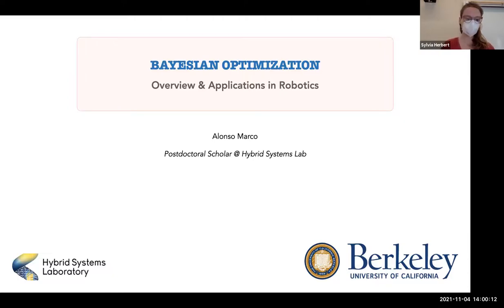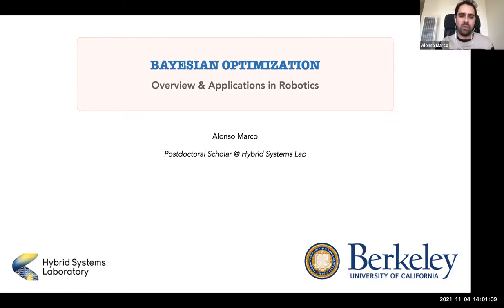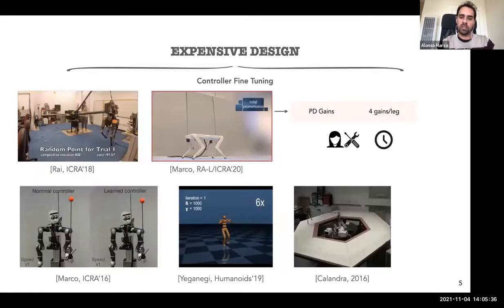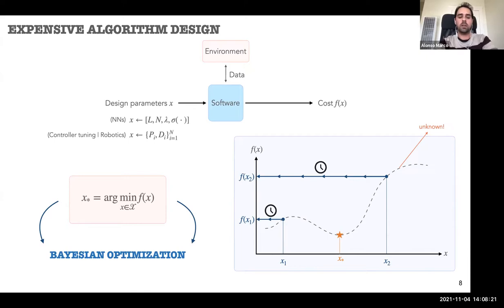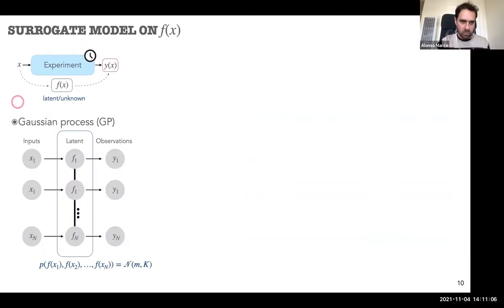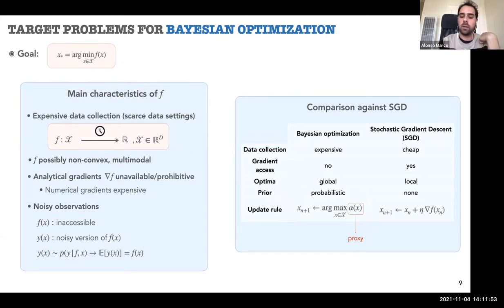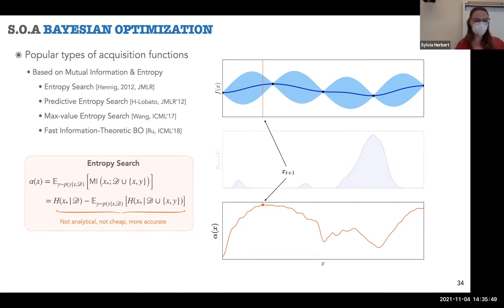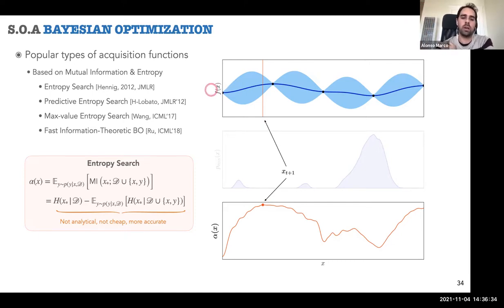Alonso Marco -- Bayesian Optimization: Overview and Applications in Robotics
MAE 207 Safety for Autonomous Systems